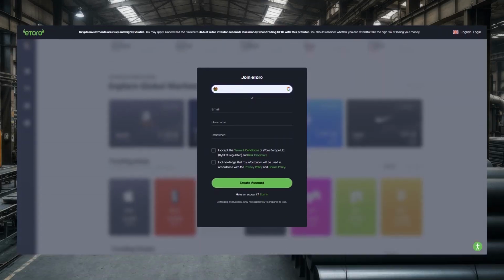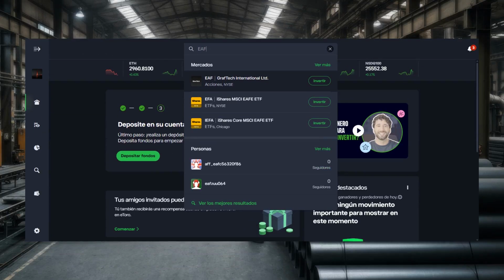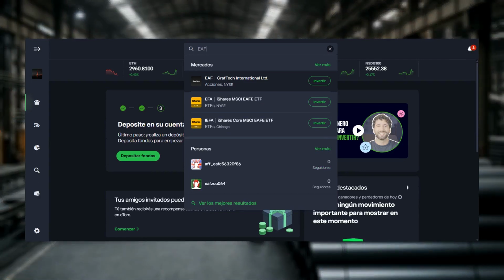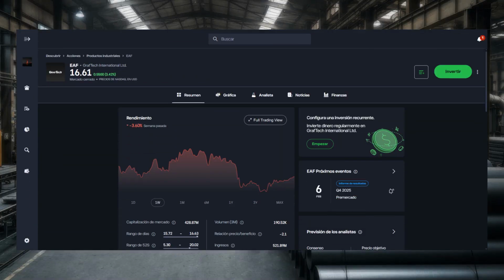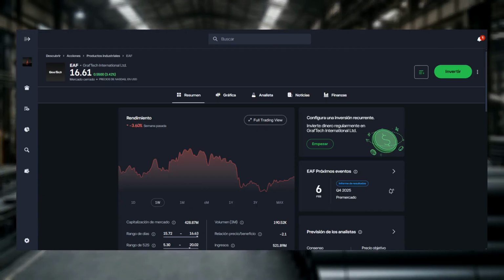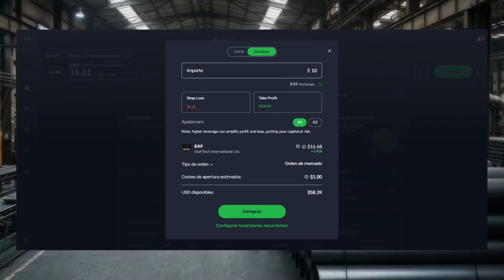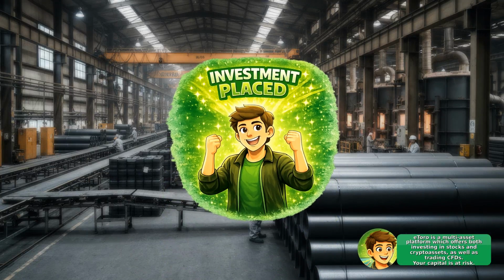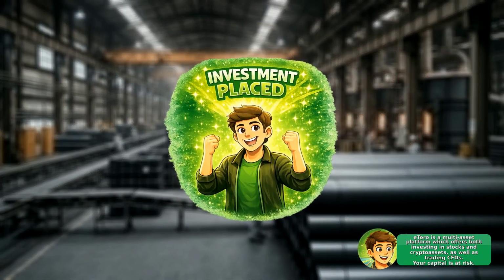How to Buy Shares of GrafTech International Ltd. (EAF)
Educational walkthrough: a concise step-by-step guide on how to buy shares of GrafTech International Ltd. using a broker interface.

GrafTech International Ltd. is a global producer of graphite electrodes and carbon materials used primarily in steelmaking and other industrial applications. This short video explains the practical steps to locate GrafTech on a trading platform, verify the correct NASDAQ listing under the ticker EAF, and place a buy order.

You will see a basic checklist: register with a broker, complete identity verification, deposit funds, search for the ticker EAF, confirm the GrafTech stock on NASDAQ, enter the investment amount, review the order details, and submit your trade. The video uses eToro as a neutral example to demonstrate the user interface and common steps, but the procedures are similar across many regulated brokers.

Always perform your own research and consider seeking independent advice if you are unsure about any decision. Verification and funding requirements vary by provider and jurisdiction, and platform interfaces may change over time.